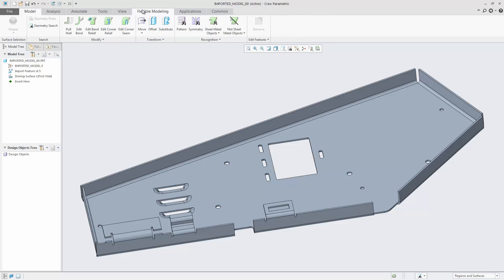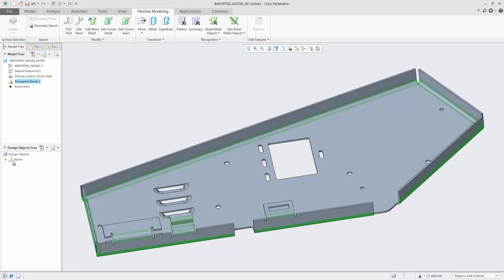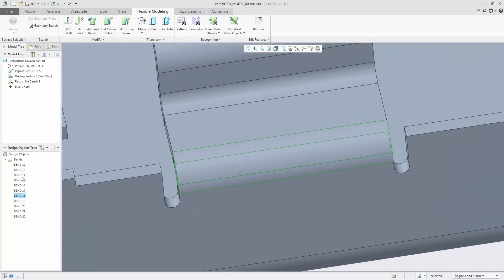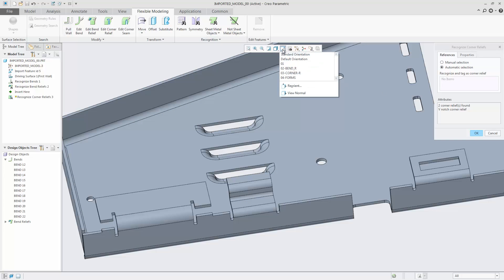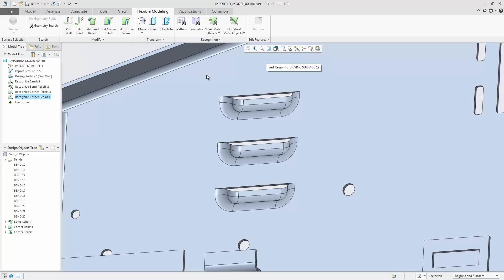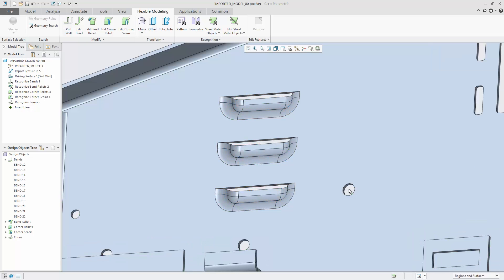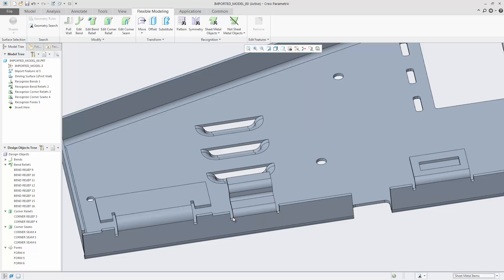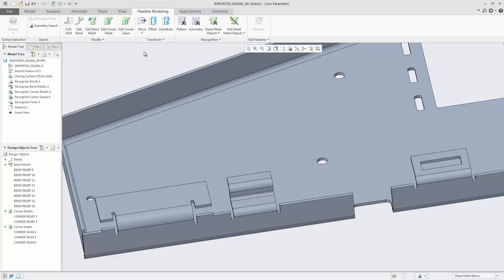Sheet Metal Design Intent Objects for Sheetmetal Design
Creo Flexible Modeling recognizes sheet metal design objects.